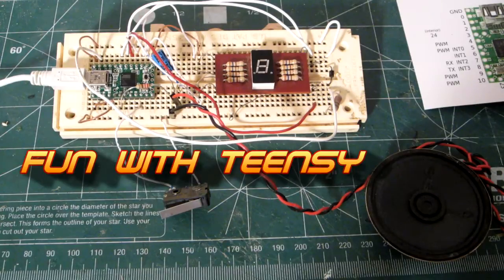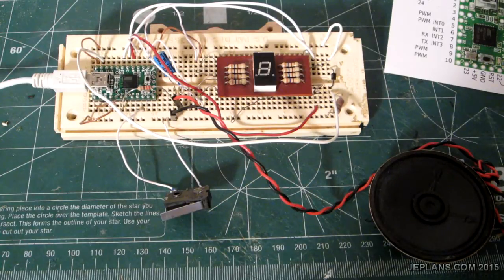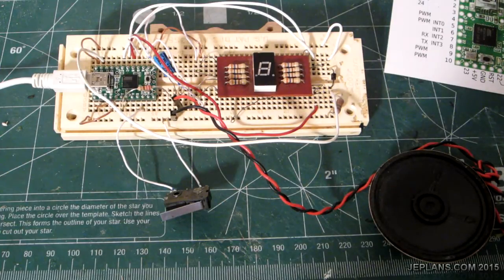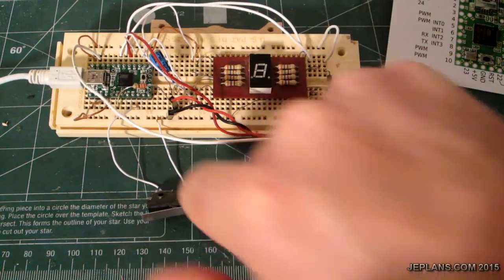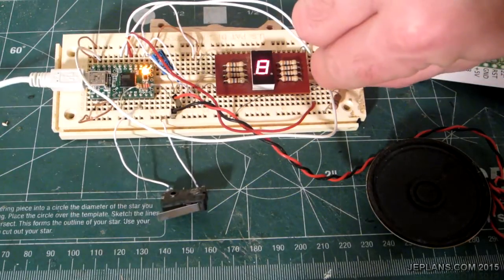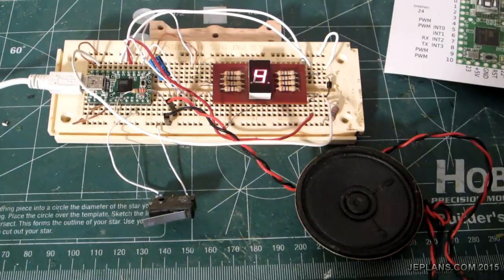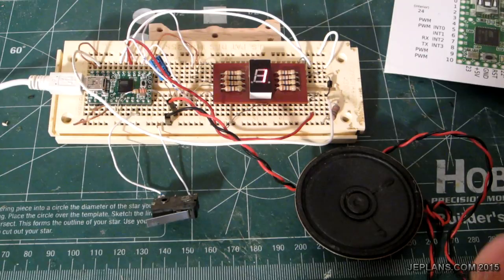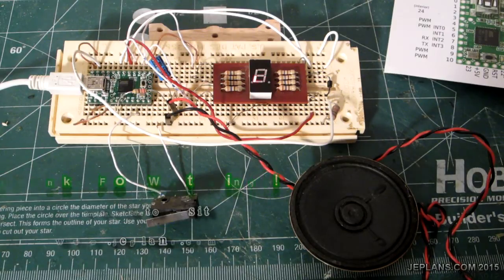Fun with Teensy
Playing around with a Teensy 2.0 USB Development Board while I wait for the parts I need to make a force feedback Joystick interface.